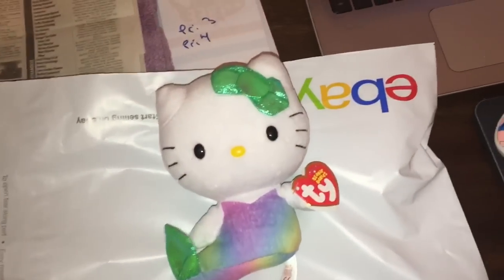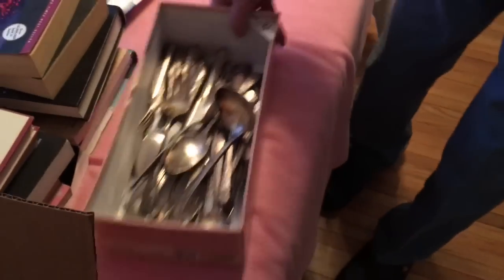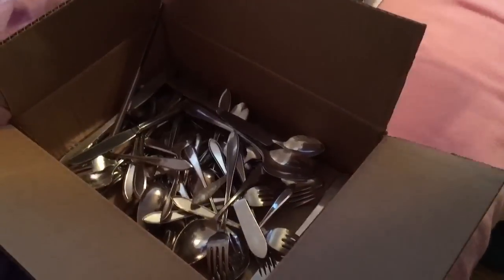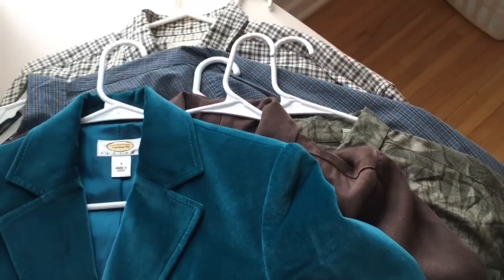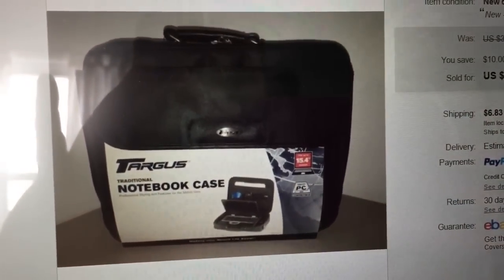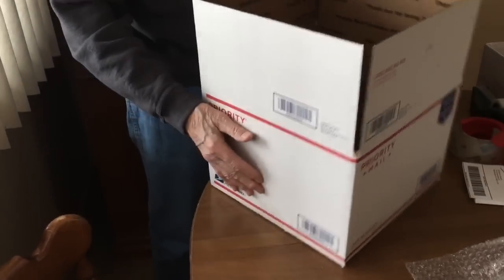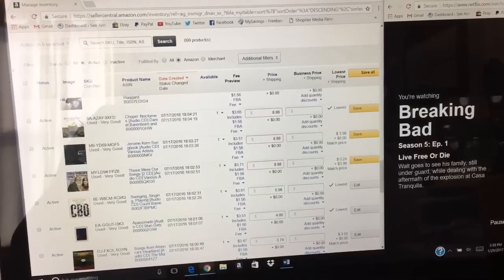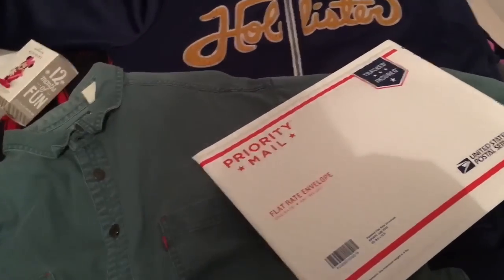RUNNING YOUR EBAY BUSINESS WHEN YOU'RE SICK!